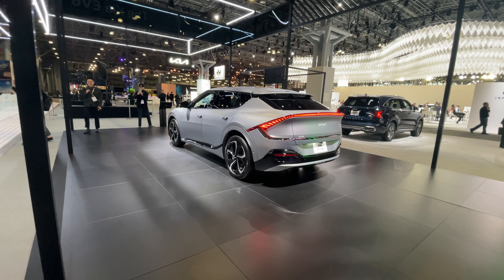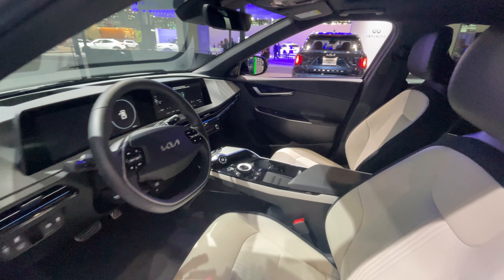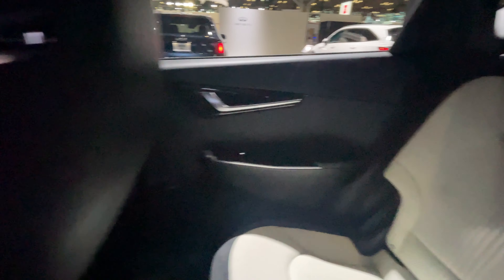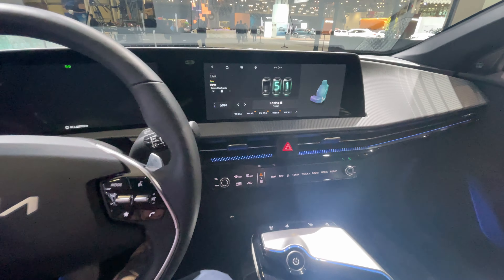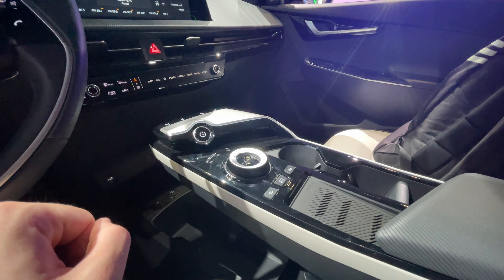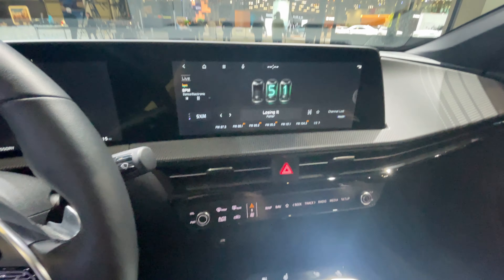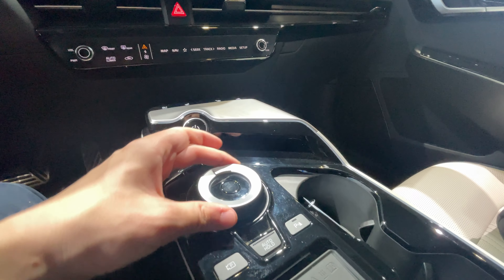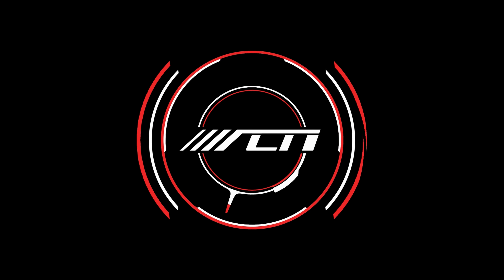Best new EV Interior? 2022 Kia EV6 GT Line Interior Tour!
Having a hands on look with the Kia EV6 in April made me further understand the hype around this popular EV. It debuted with a unique identity, the new KIA logo and a new design language kia calls “Opposites United”, contrasting nature and humanity. The EV6 is very sleek and sculpted with LED lighting and flowing lines that all seem to connect in a way. In short… I love the design, the interior, and the powertrain is beyond impressive for a first ground up EV from Kia. ⠀⠀⠀⠀⠀⠀⠀⠀⠀⠀⠀⠀ ⠀⠀⠀⠀⠀⠀⠀⠀⠀⠀⠀⠀ ⠀⠀⠀⠀⠀⠀⠀⠀⠀⠀⠀⠀ ⠀⠀⠀⠀⠀⠀⠀⠀⠀

 @Alllcarnews Spec Sheet:  The yet to come top end is called the EV6 GT getting a 800v 77.4kWh battery pack, dual motor AWD, 557HP and 546 lb-ft of torque and 0-60 in 3.5sec, a 162MPH TopSpeed... WOW. Then comes the 77.4kWh RWD which gets you 225HP and 258 lb-ft of torque or AWD which gets you 325HP and 446 lb-ft of torque. Range for this Dual motor AWD version is around 274miles while the RWD gets around 310miles.

Riding on the E-GMP platform, it features 400v and 800v charging meaning 10% to 80% in 18min! It also has a battery heat pump, smart re-gen, vehical2load, and can tow 3,527lbs. The sleek, ultra modern design continues on the interior too with a new steeringwheel, dual curved 12in screens, separate HVAC controls, rotary drive selector and optional vegan options for materials.

Credit: Allcarnews Jtecho
Text/Narration/News by: Allcarnews